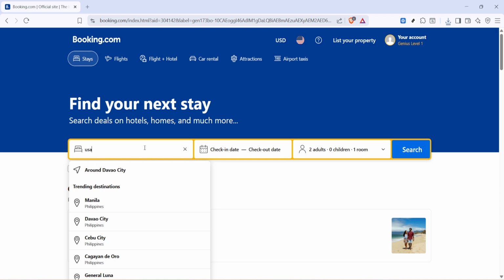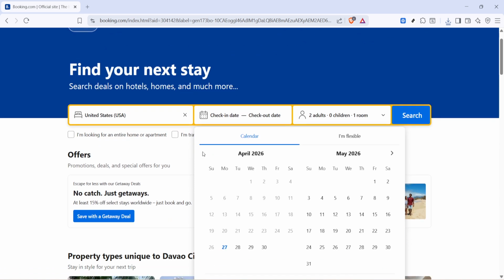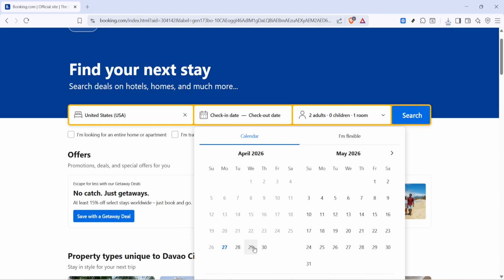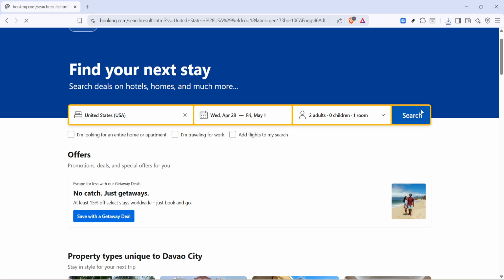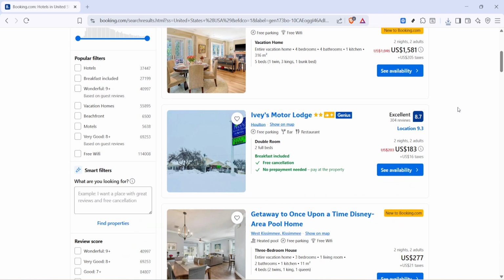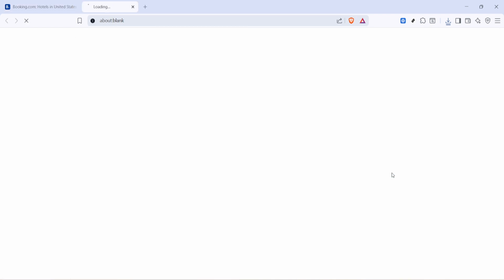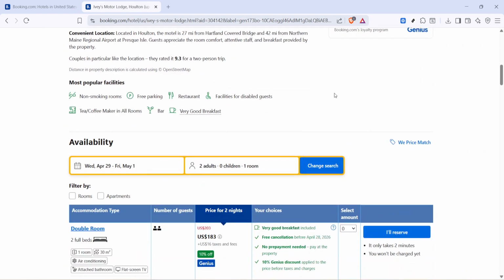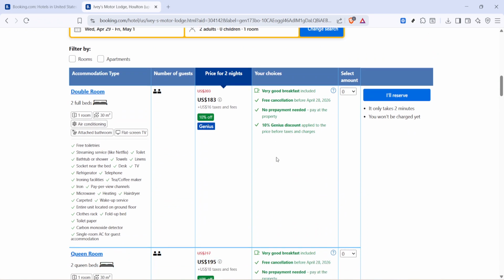How to register hotel on Booking.com (Step By Step 2026)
How to register hotel on Booking com